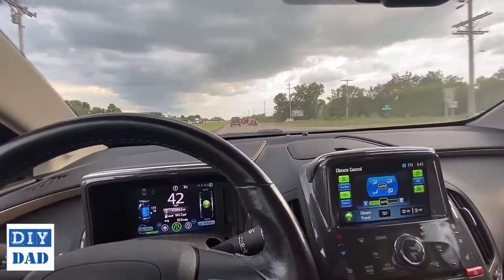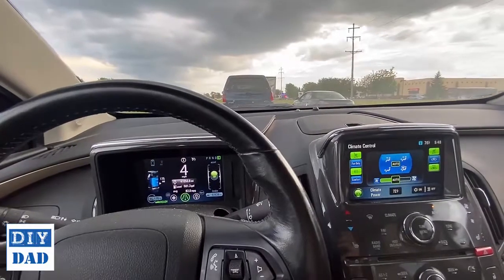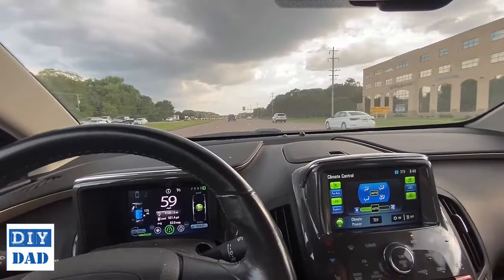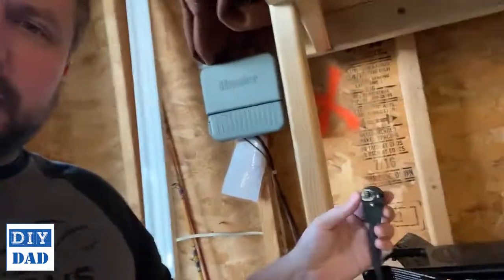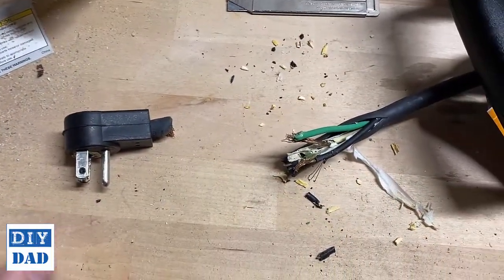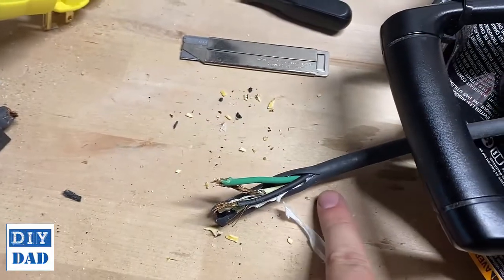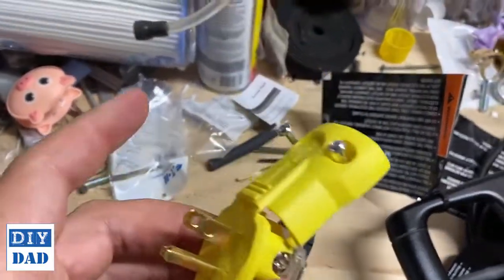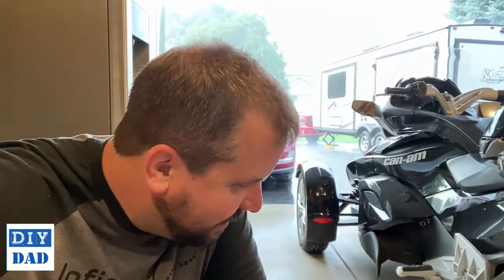Fixing the "burnt outlet" problem on a 1st Generation Chevy Volt charger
The Class 1 120v VOLTEC charger that came with the Volt has a design flaw that can lead to discolored outlets at best, and a potentially very dangerous situation at worst.  In this video, I employ a $5 fix to avoid having to spend $300 on a new charger.. Enjoy!

As the channel name states - I am not a professional.  The opinions expressed here are my own - please use your own judgement and consult with a professional if you have questions or concerns :)